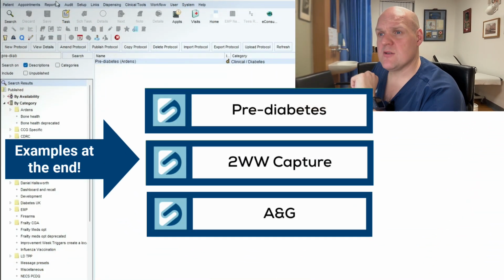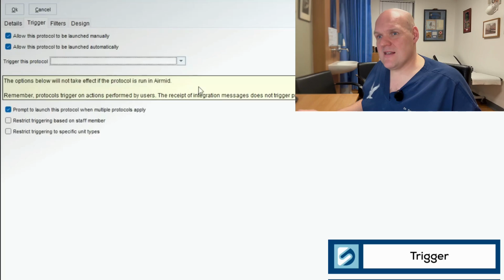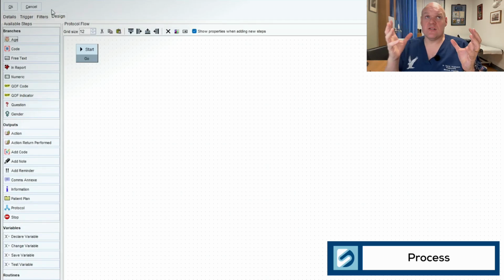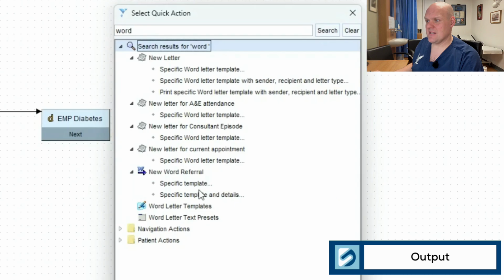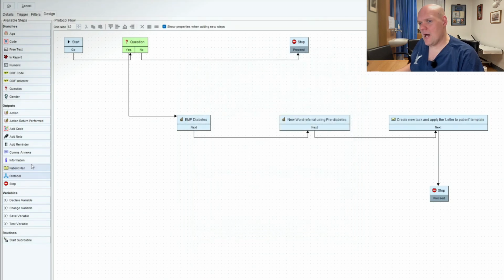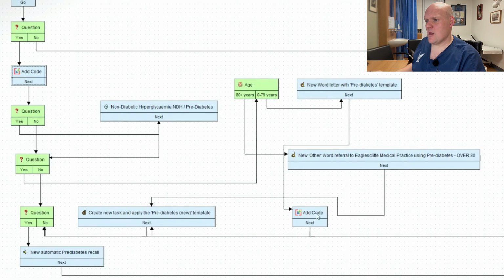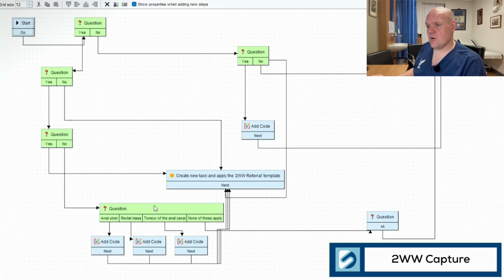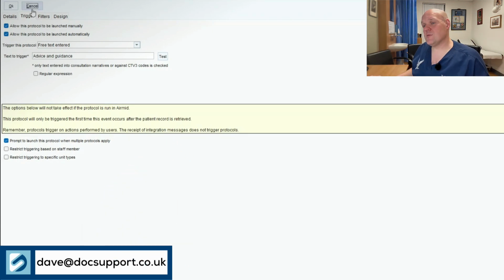SystmOne Protocols Explained: Triggers, Process & Outputs (with examples!)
In this conversation, Dave Hindmarsh discusses the importance of protocols in healthcare, emphasizing their role in streamlining processes and improving efficiency. He breaks down the concept of protocols into three main components: triggers, processes, and outputs. Throughout the discussion, he shares practical examples and insights on how to design and implement effective protocols, highlighting the significance of automation and collaboration among staff. The conversation concludes with an invitation for further engagement and support in protocol development.

Takeaways
Protocols streamline processes in healthcare.
Triggers are essential for initiating protocols.
Automation can enhance workflow efficiency.
Designing protocols requires careful consideration of processes.
Output is crucial for effective implementation of protocols.
Using templates can save time and improve accuracy.
Collaboration among staff is key to successful protocols.
Regular updates to protocols are necessary for compliance.
Feedback from users can improve protocol design.
Training staff on protocols enhances overall effectiveness.

Table of Contents:
00:00 - Introduction
00:46 - Triggers
02:50 - Linking it to staff members
04:05 - Linkin to searches
04:48 - Process
06:19 - Outputs -Quick action button
07:55 - Adding task templates
09:08 - Adding messages
09:29 - Adding notes
10:04 - Prediabetes example
12:29 - 2WW capture protocol
15:06 - Advice and guidance protocol
16:35 - Need help?